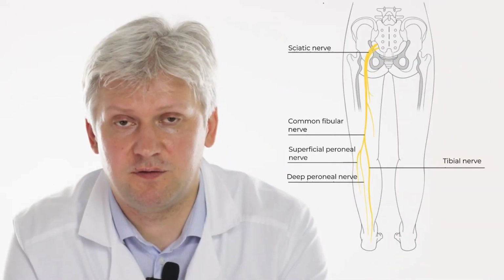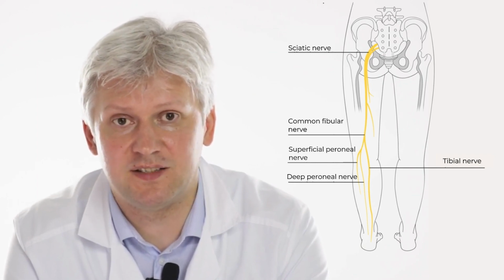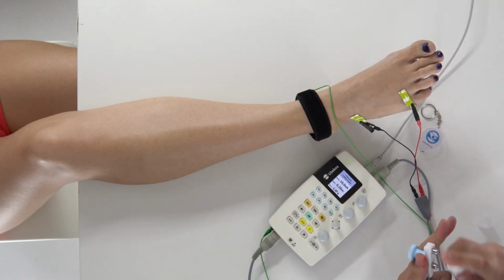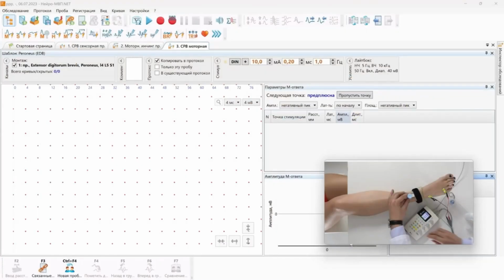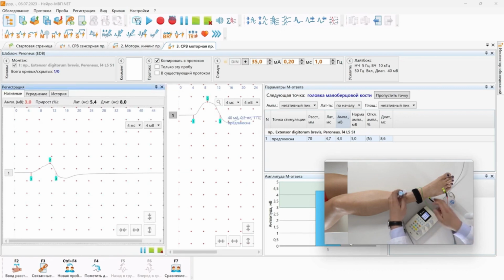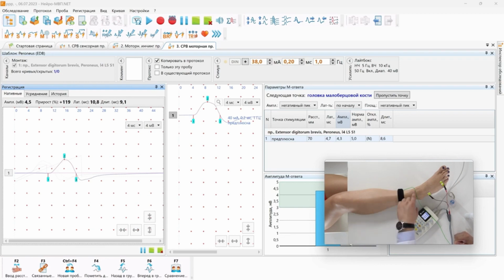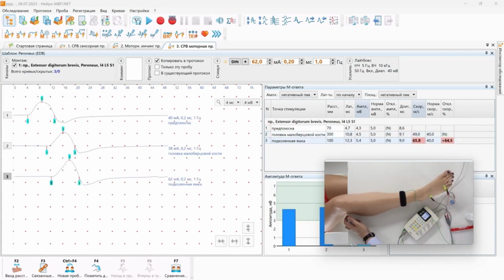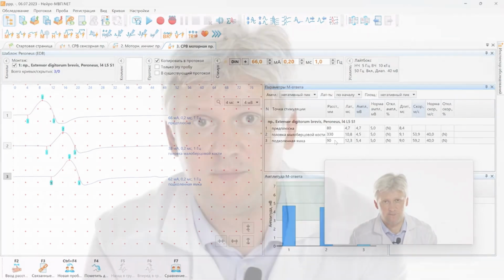EMG: the peroneal nerve diagnosis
In this video, Dmitry S. Druzhinin, MD, neurologist, functional diagnostics doctor, will talk about the electrophysiological diagnosis of the peroneal nerve, based on stimulating electromyography of motor and sensory fibers.

The video study was performed using a Litebox electromyograph:
• three recording channels for the fastest possible examination
• stimulation and needle EMG according to international standards
• all in one: stimulators, amplifier, keyboard, display
• current stimulator with the ability to supply a bipolar stimulus